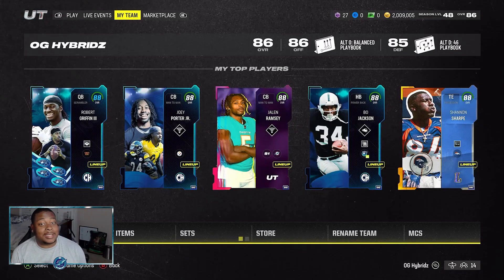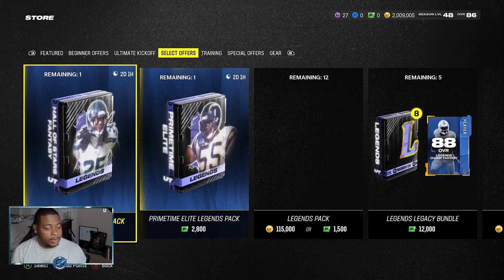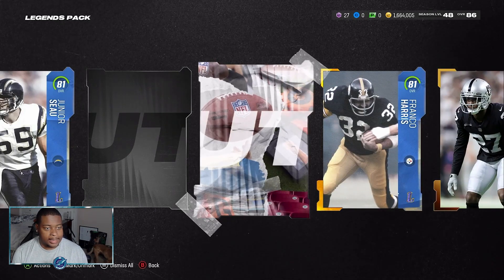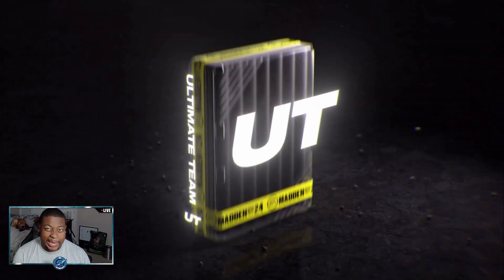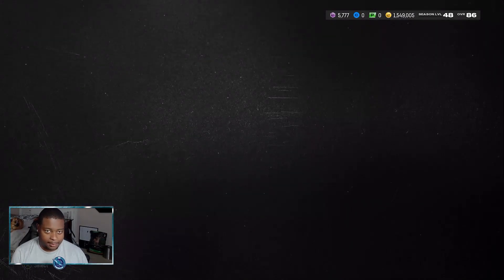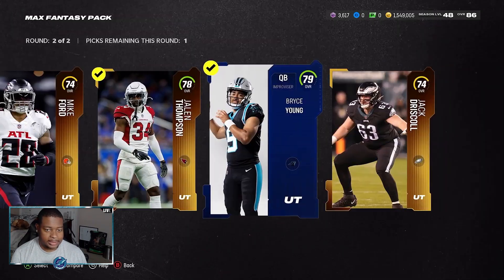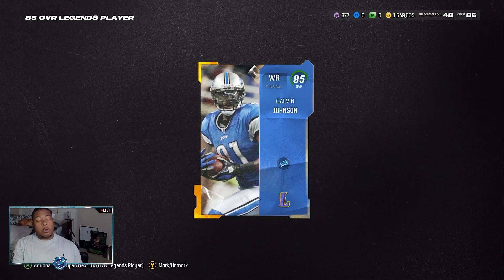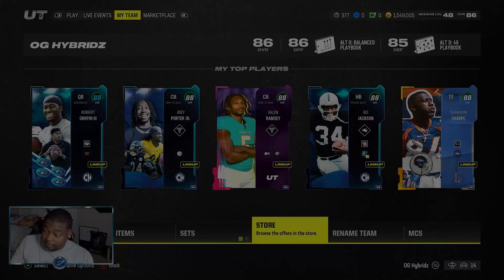THE BEST LEGENDS WEEKEND OF THE YEAR!! WE PULLED MEGATRON!!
Hybrid Family how ya doing. Thank You for all the support in each in every video. Today we have another banger hope you enjoy it.

madden,madden 24,mut,mut 24,ea madden nfl,legends zirksee,madden 24 legends,mut 24,madden 24 ultimate team zirksee,madden 24 pack opening,madden 24 ultimate team packs,madden 24 ultimate team info,madden 24 ultimate team,2 88 OVERALL LEGEND PULLS! BEST LEGENDS BUNDLE EVER! LEGENDS CALVIN,WOODSON,AND RAY LEWIS!,tesla,amazon,madden 24 legend ray lewis,madden 24 legend megatron,madden 24 legend calvin johnson,madden 24 legend charles woodson,madden 24 ltd pull,madden 24 88 overall pull,madden 24 legends bundle

madden,madden 24,mut,mut 24,ea madden nfl,legends,legends bundle,ltd